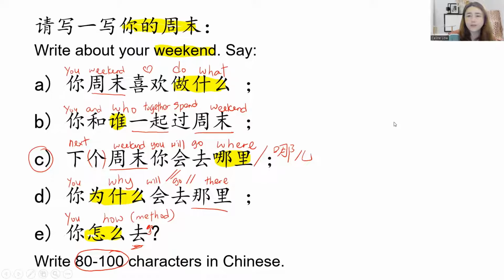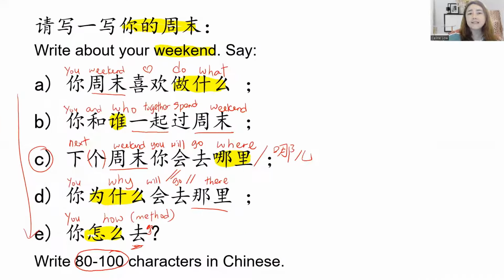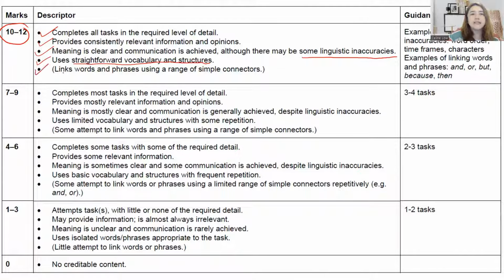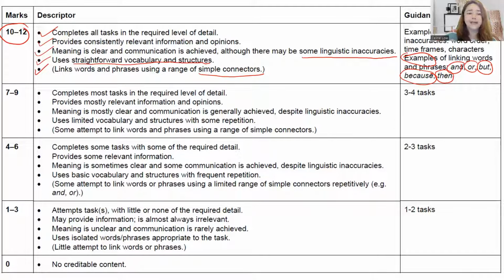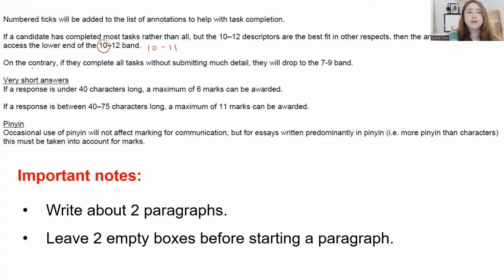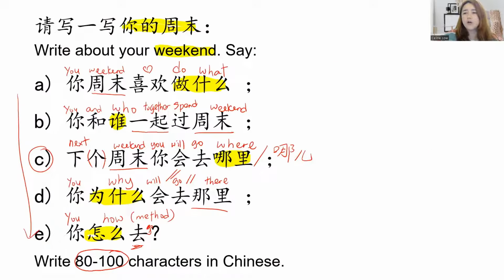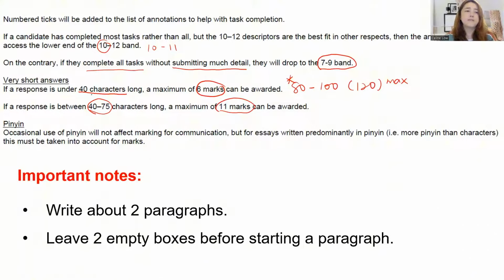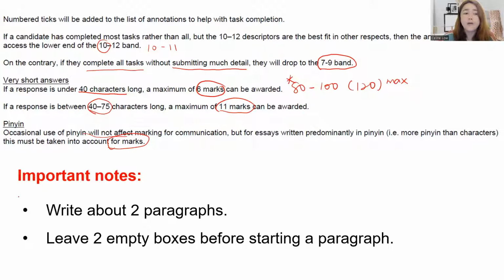IGCSE Mandarin Chinese 0547 student's survival guide: How teacher grades your essay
📚 What You'll Learn:
🖋️The banding and criteria used by teachers to award high marks.
🖋️Key elements teachers look for in a high-scoring essay.
🖋️Tips and tricks to improve your writing and boost your scores.

🎯 Highlights:
🖋️Banding Breakdown: Understand the different bands and what distinguishes a top-tier essay.
🖋️Criteria for High Marks: Learn about the specific aspects of writing that teachers evaluate, such as content, accuracy, and language use.

✍️ Don't forget to prepare your notebook and pen! This video is packed with useful information, so you'll want to take notes.

📢 Share your thoughts and questions in the comments below. I love hearing from our community and are here to help you succeed!